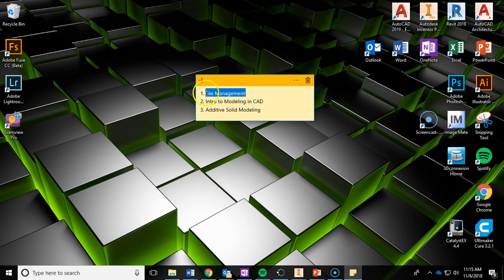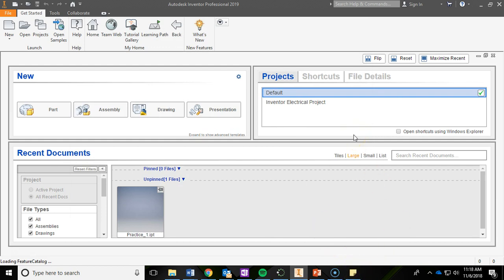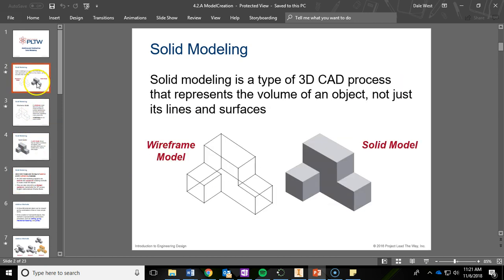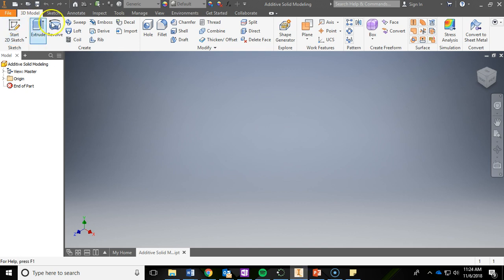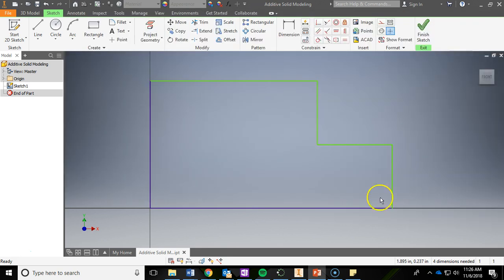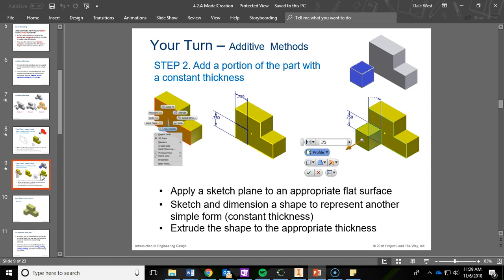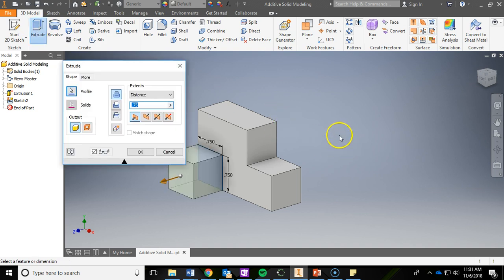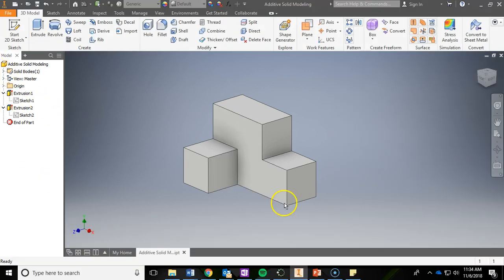4.1-Part 6-Additive Solid Modeling in Inventor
In this video you will learn how to use the additive solid modeling technique in Autodesk Inventor